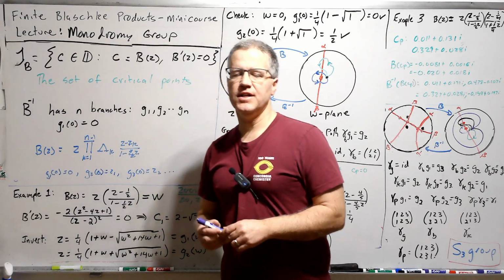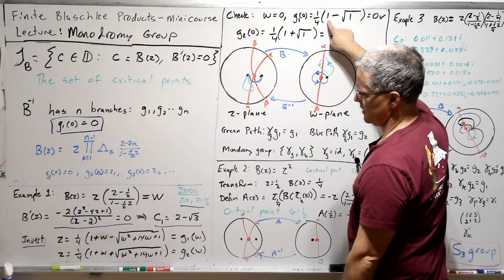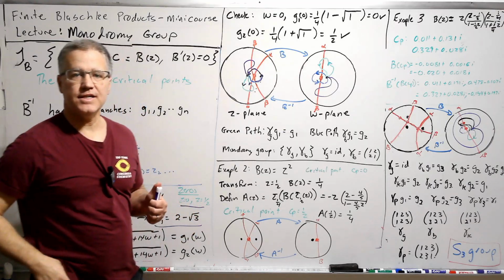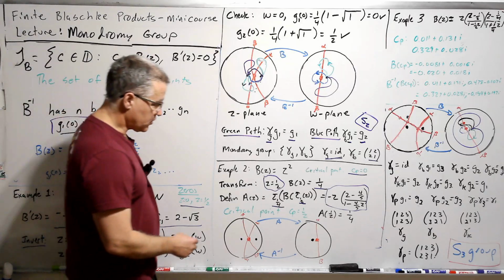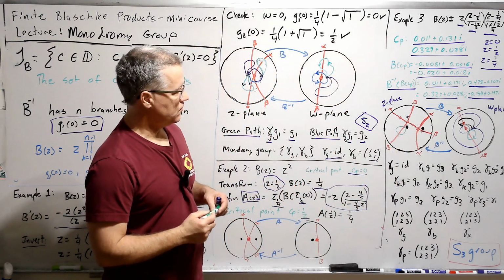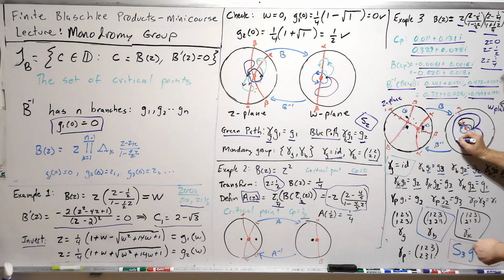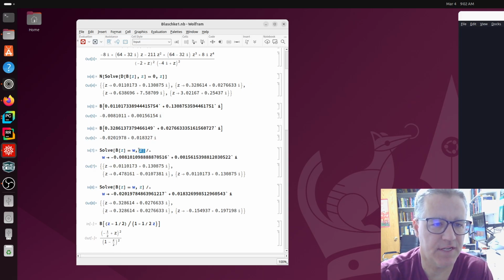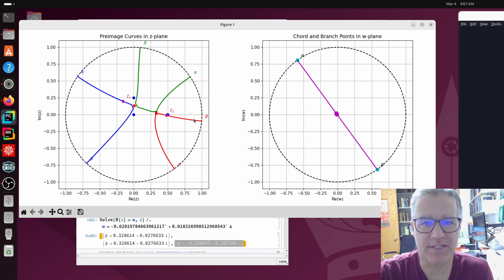Monodromy group of finite Blaschke products - Minicourse on Blaschke products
In this lecture, we explore the monodromy group of finite Blaschke products through several concrete examples. The monodromy of a function describes how its values change as its argument follows a closed loop around singularities. The monodromy group consists of all permutations of the function’s branches induced by such loops, capturing the algebraic and topological structure of the function’s multi-valued behavior.

Key Topics Covered:

Definition of monodromy and the monodromy group in the context of Blaschke products

How the critical points of a Blaschke product influence its monodromy

Step-by-step computation of monodromy groups for various Blaschke products

Connection between monodromy and the permutation structure of preimages under B(z)

Through these examples, we develop an intuitive and computational approach to monodromy, revealing its significance in complex function theory and dynamical systems.